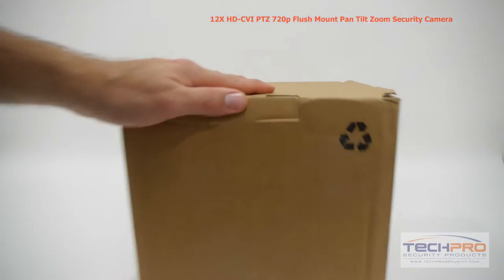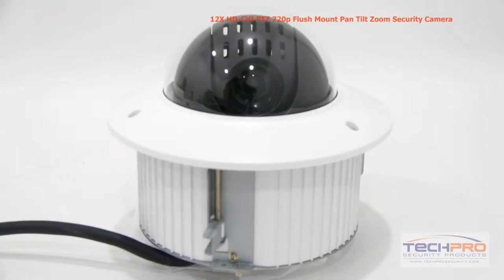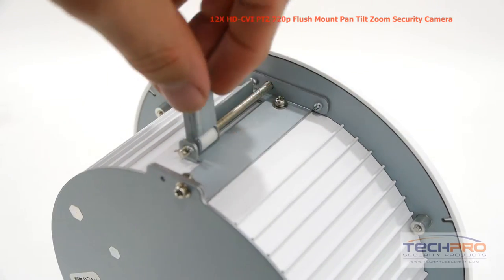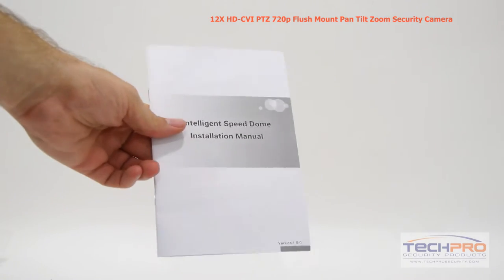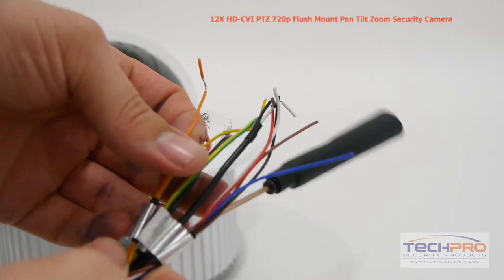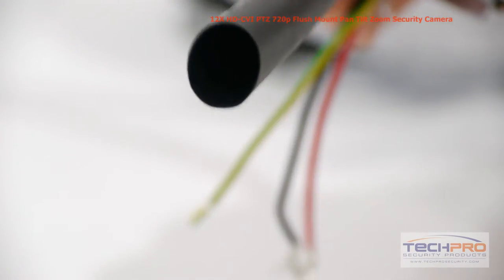Unboxing - 12X 2MP HD-CVI Flush Mount IP Pan Tilt Zoom Security Camera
For more information on security camera systems, please visit our